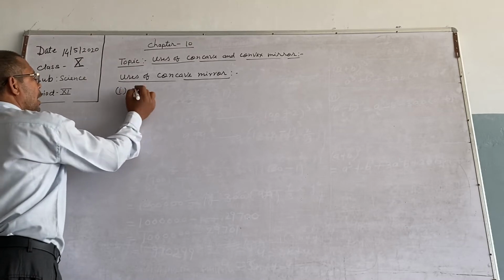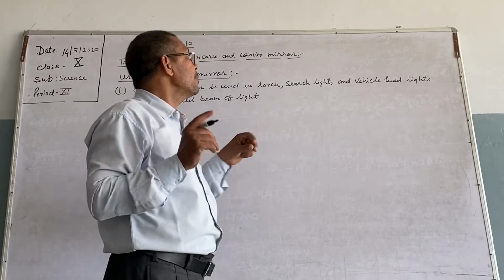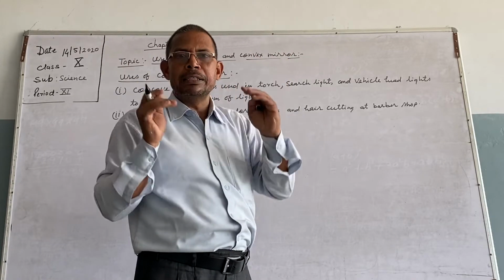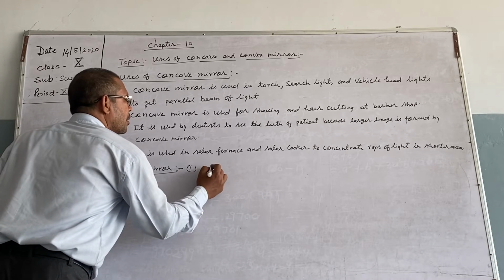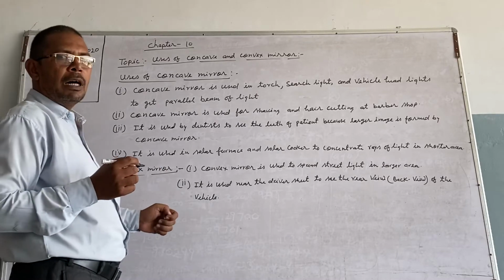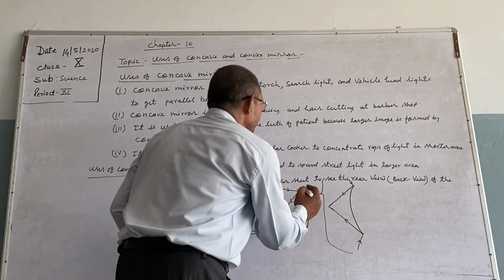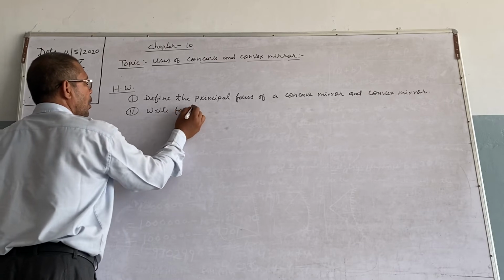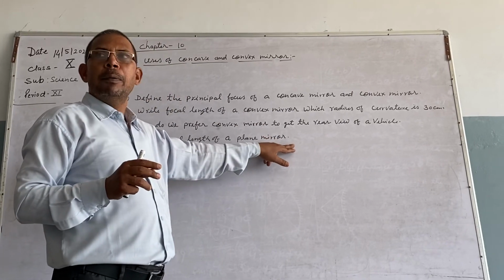Light - Reflection and Refraction by RK Singh Sir Class X | Part 11